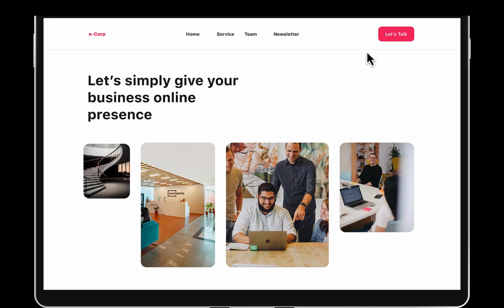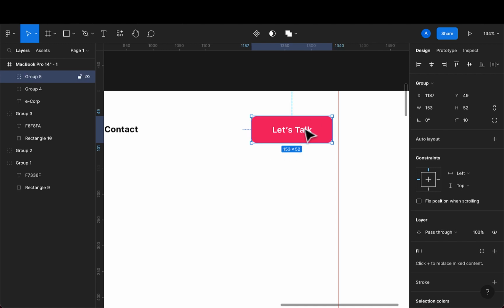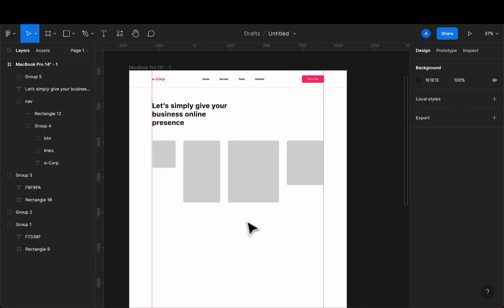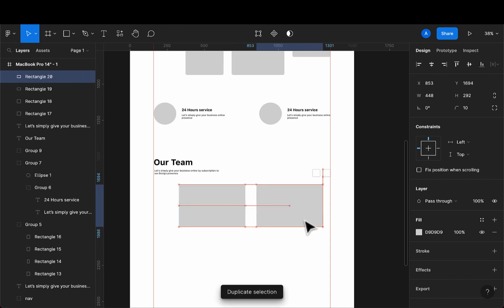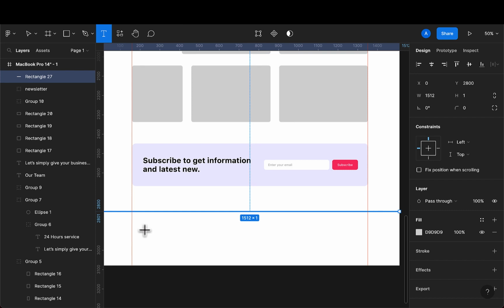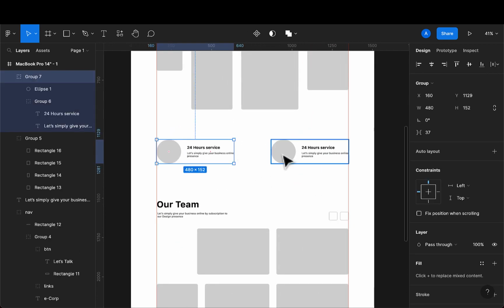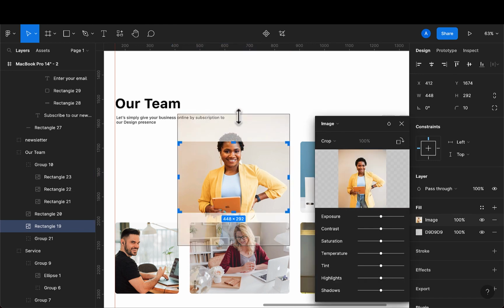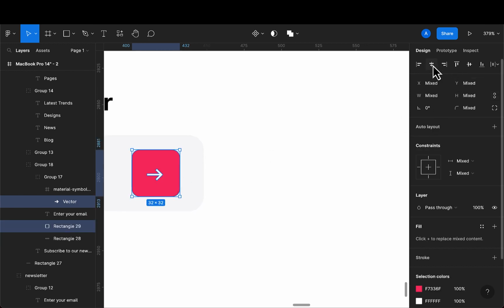Amazing Landing page in figma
in this video you will learn how to create an amazing  landing page in figma